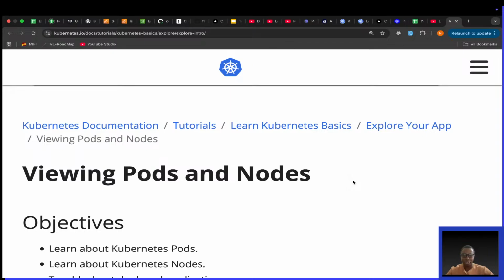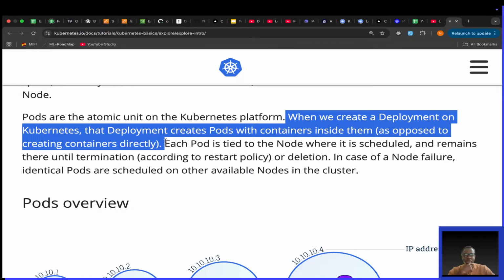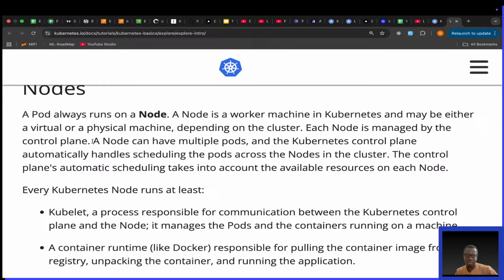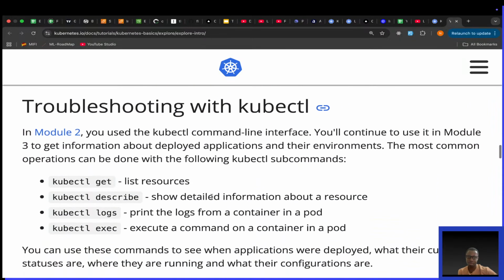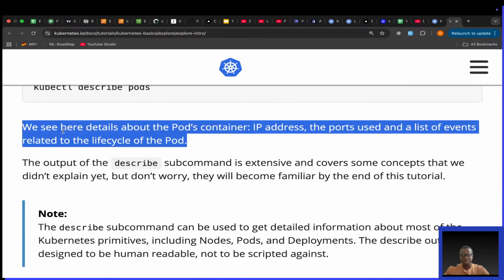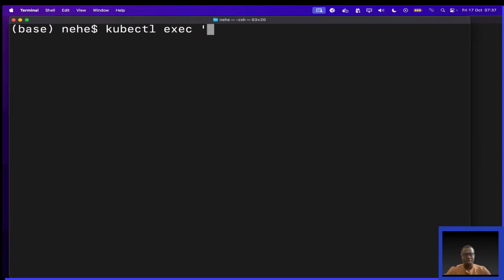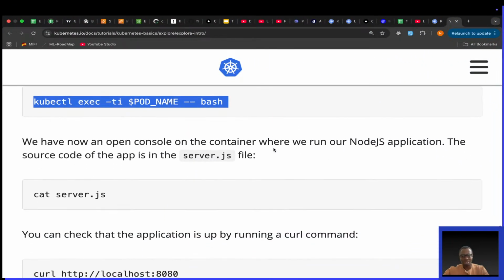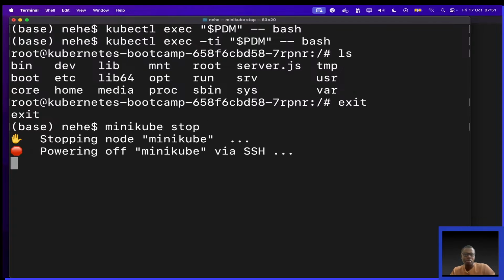Day 10: Debug Your App in Kubernetes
Our app is deployed — now it’s time to go inside Kubernetes and see how it really works! ⚙️
In this episode, we’ll explore Pods, Nodes, and learn how to debug your running app using kubectl. This is where Kubernetes starts to make sense — from the inside out. 🚀

🔹 What you’ll learn:
• The real difference between Pods and Nodes
• How to inspect resources with kubectl get and kubectl describe
• Viewing logs, environment variables, and container details
• Running commands inside your Pods using kubectl exec
• Using kubectl proxy to access and test your app

By the end, you’ll understand how to view, troubleshoot, and interact with applications inside a live Kubernetes cluster.